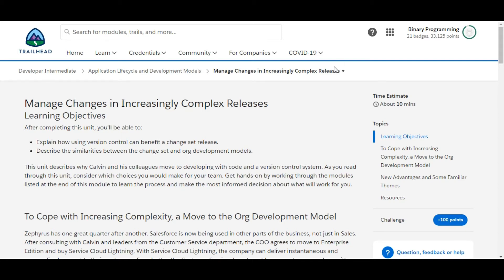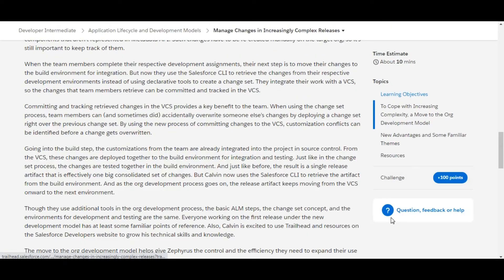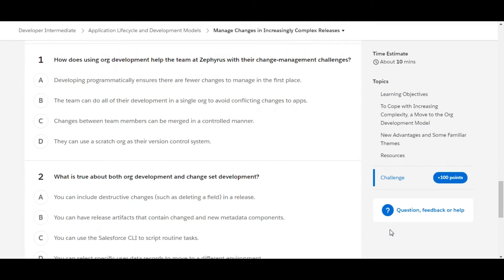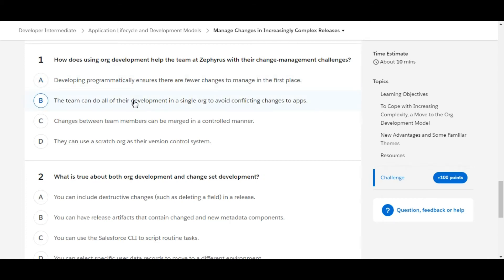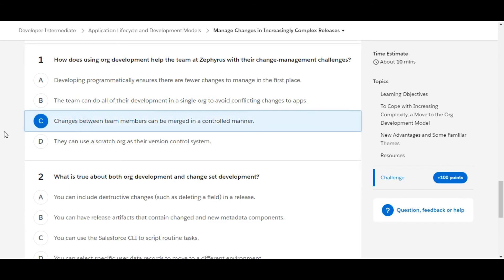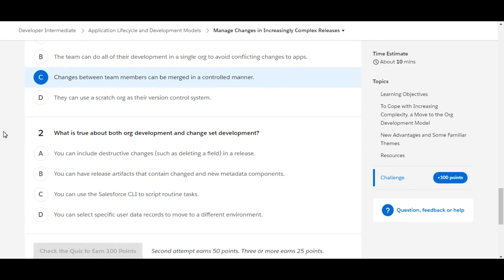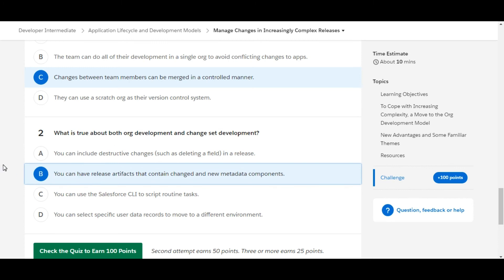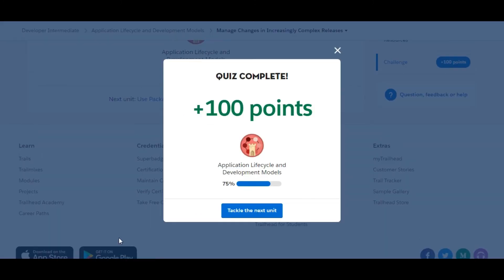Application Lifecycle and Development Models : Manage Changes in Increasingly Complex Releases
How does using org development help the team at Zephyrus with their change-management challenges?
What is true about both org development and change set development?

Admin Advanced complete trailhead challenges solutions